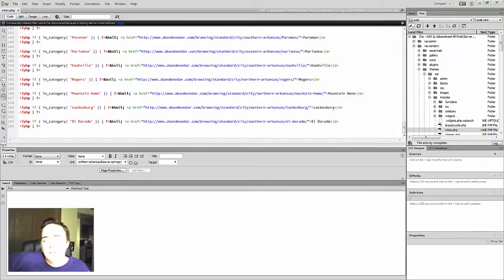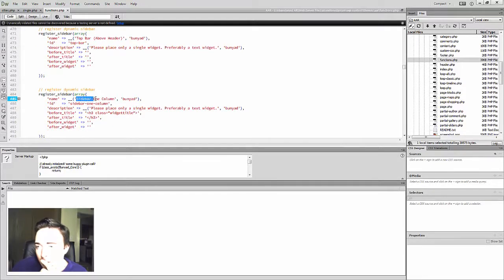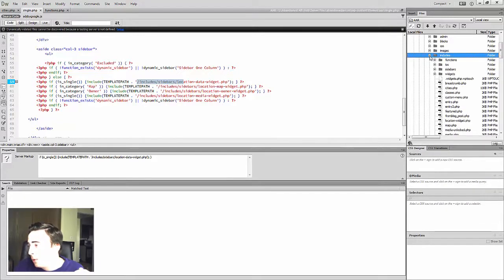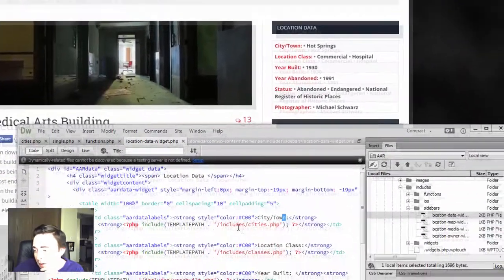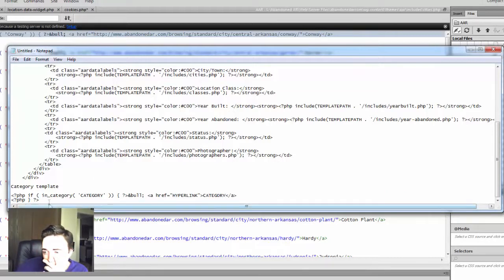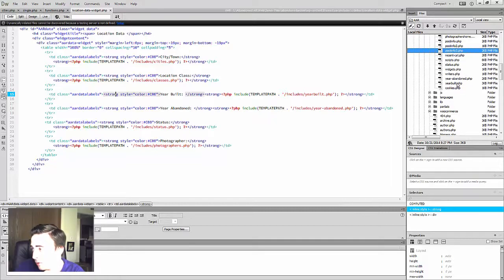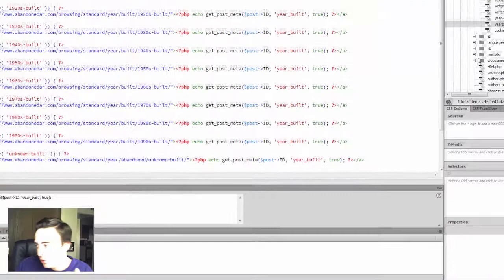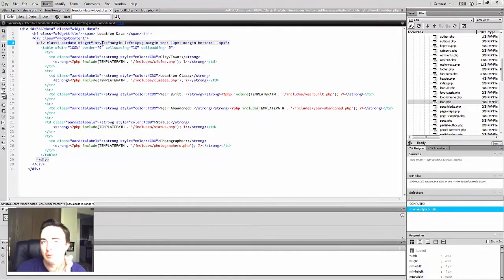WordPress - If_category Function Uses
After watching this, you can code the if_category function into sidebars, loop.php/entry.php files, etc.